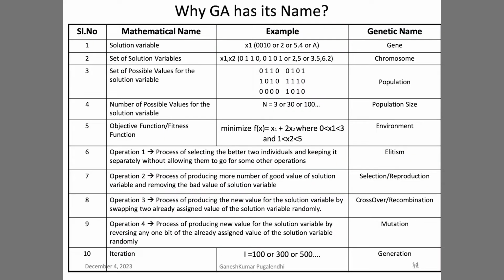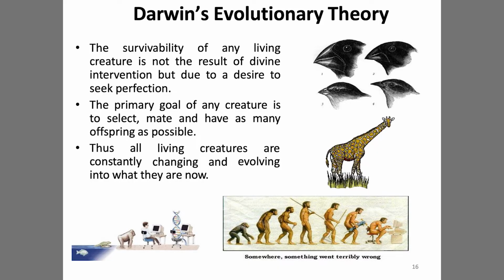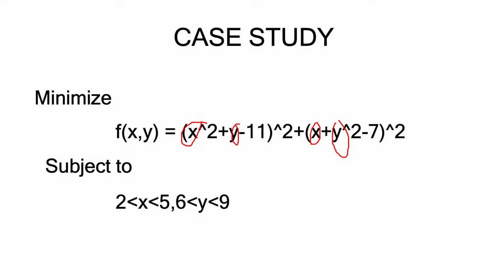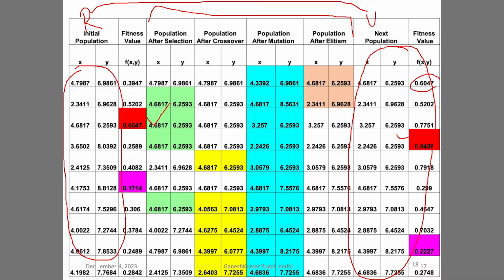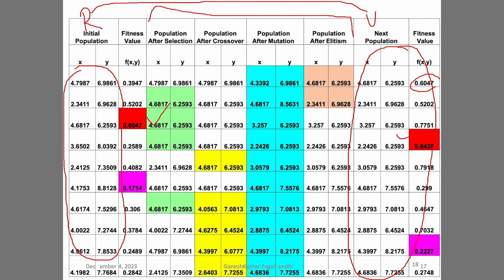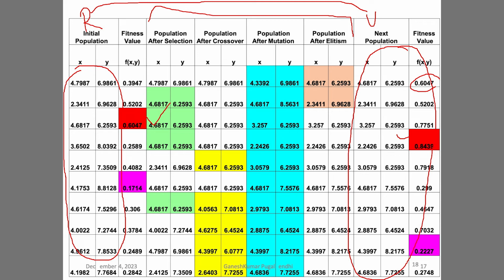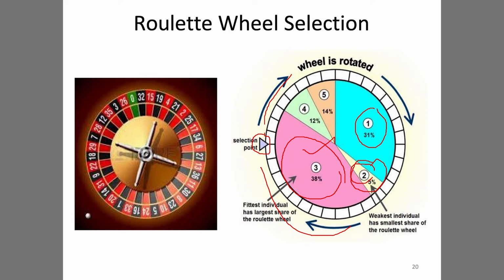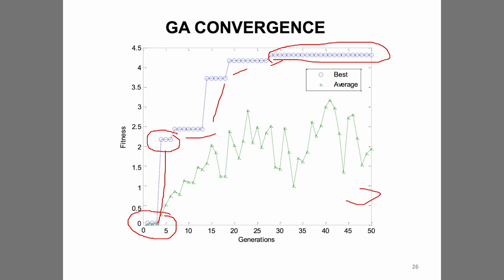L2-Intelligent Optimization Algorithms-Part-2